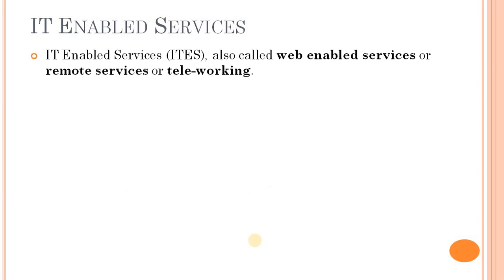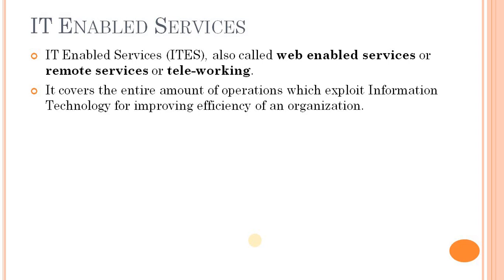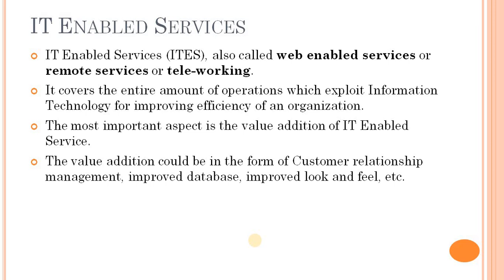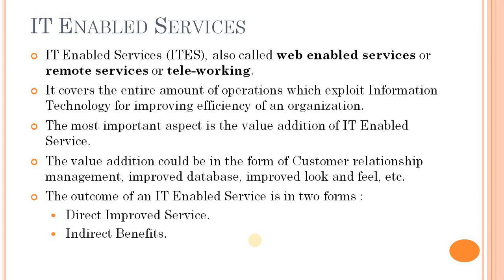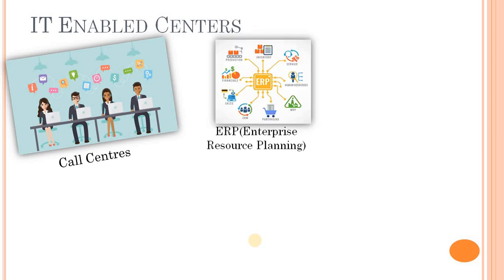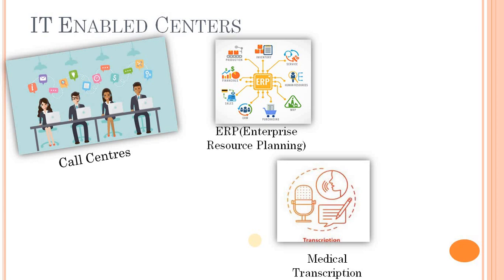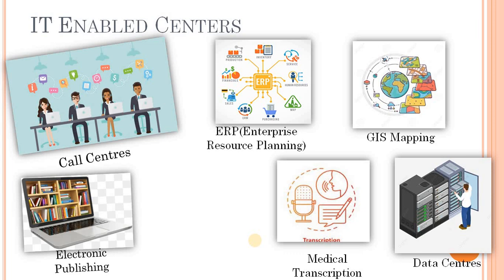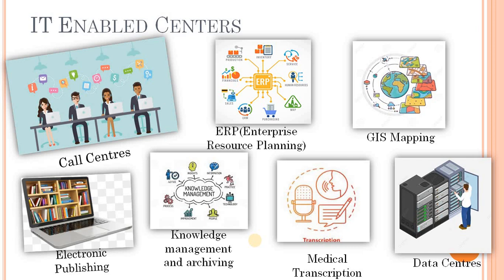10 IT Enabled Service